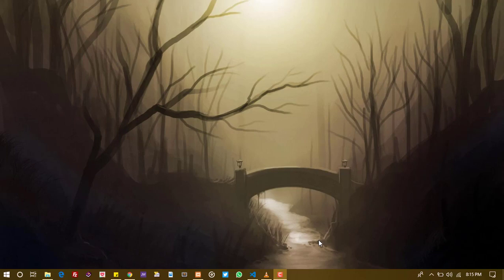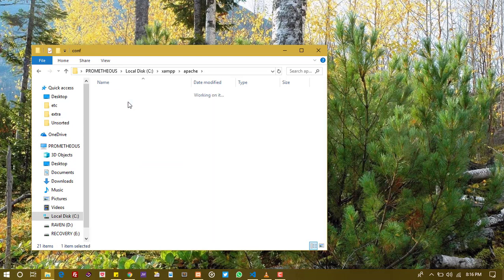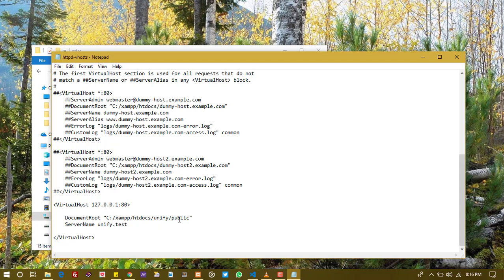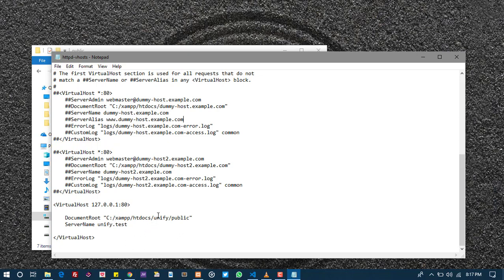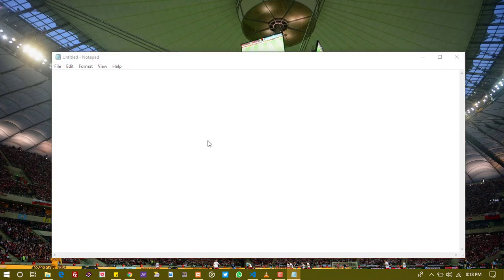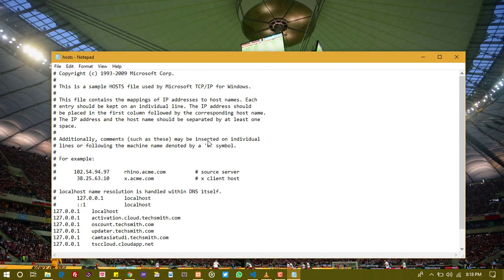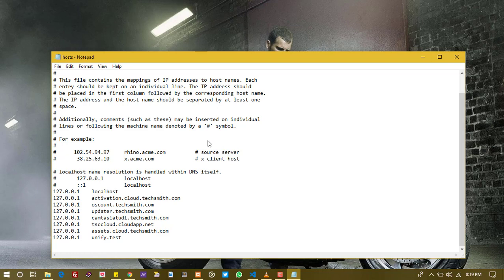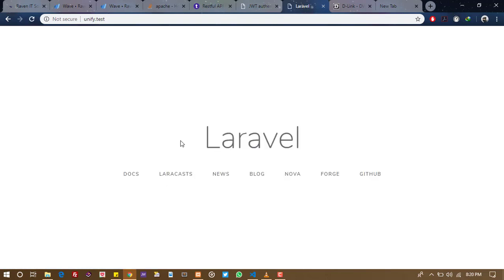Creating vhost for Laravel 5.8 + using xampp | Fix for "NET::ERR_CERT_AUTHORITY_INVALID,"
In this video we get to create a vhost for laravel using xampp. The main reason I created the video was that you will run into an error if you follow the outdated tutorials on youtube I searched for weeks before coming to solve this with the help of google stating the strictness of
Read under "NET::ERR_CERT_AUTHORITY_INVALID,"